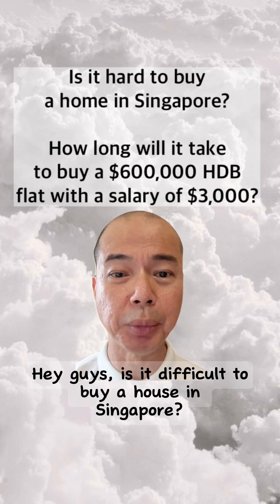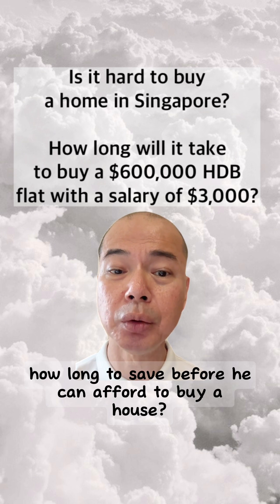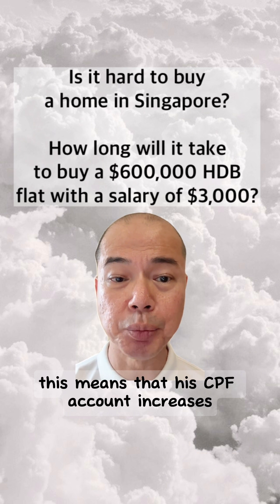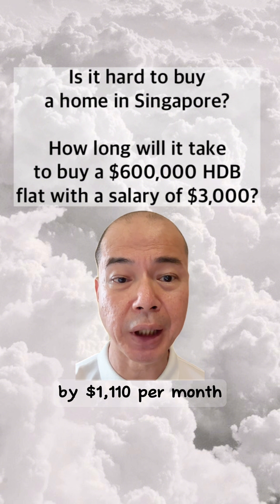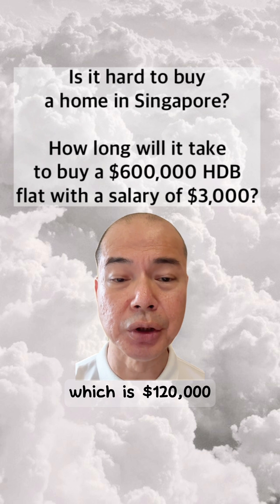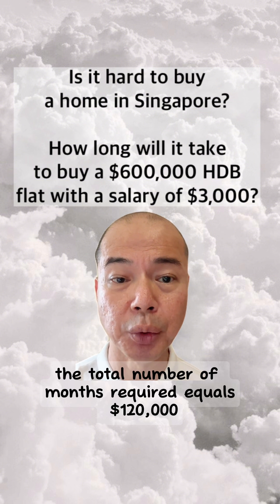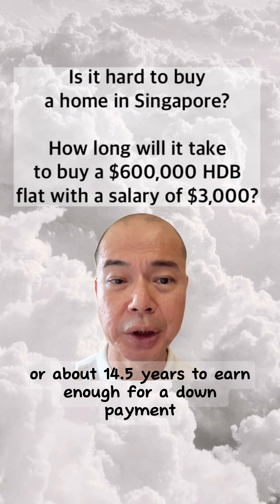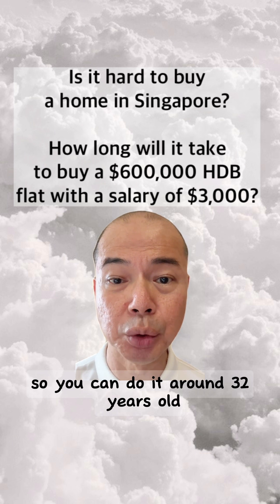Is it difficult to buy a HDB flat in Singapore? How long it takes to afford a $600k HDB with $3k/mth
Is it difficult to buy a house in Singapore?

How long does it take to buy a $600,000 HDB flat with a salary of $3,000?

Let’s do the math! Imagine this scenario, a 25-year-old who just started working, how long to save before he can afford to buy a house?

As a Singaporean, 20% of the Central Provident Fund will be deducted from his salary every month, and at the same time, the company will contribute an additional 17% into his CPF account.

This means that his CPF account increases by $1110 per month.

The CPF contribution is split into three different accounts:

Ordinary Account get’s 62.17% of the amount contributed.

So his OA gets $1110 x 62.17% ≈ $690.09

For a $600,000 HDB flat,  Downpayment is 20% = $120,000

To calculate the time required:

Total number of months required: $120,000 / $690.09 = 173.87

Therefore, it would take you about 174 months, or about 14.5 years, to earn enough for a down payment, by then you are about 39 years old.

If you buy it with a partner who also earns $3000, the time will be halved. Taking 7.25 years. So you can do it around 32 years old.

Not forgetting that HDB gives out grants to help young buyers, you can fulfill your dream of owning your home even earlier.